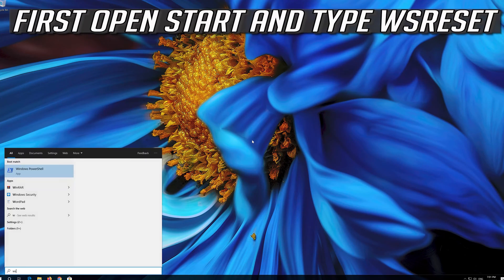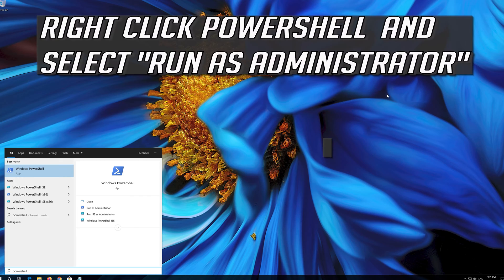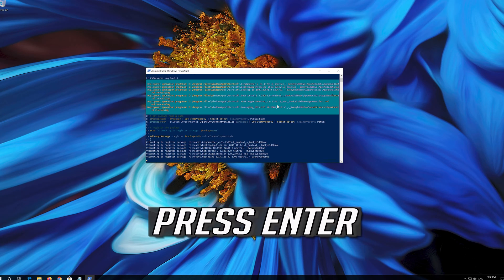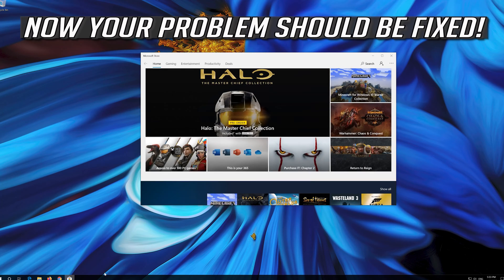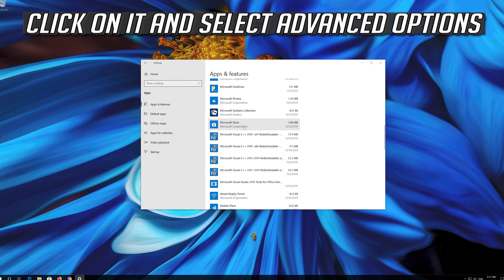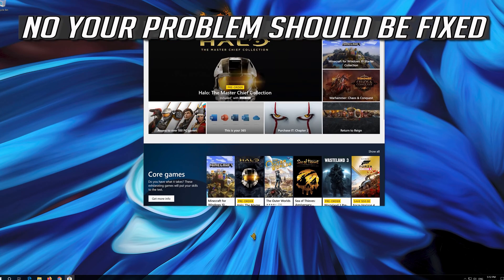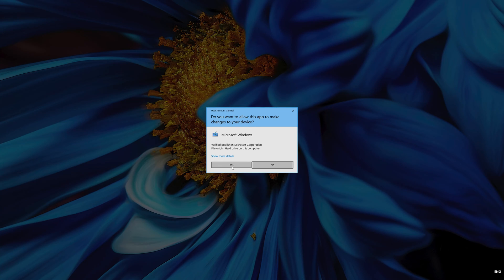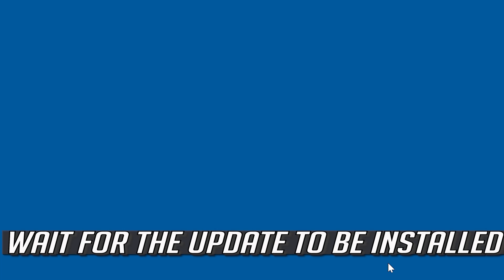How to Fix Paint 3D Not Working in Windows 10 FIX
This troubleshooting guide will help you fix the following issues:
paint 3d not working in windows 10
paint 3d library not working
paint 3d mixed reality not working
paint 3d windows 10 not working
paint 3d 3d library not working

Paint 3D is one of Windows 10’s built-in apps with which you can add 3D shapes and effects to images.

Some users have stated on forums that a Paint 3D is currently not available error message appears when they try to run that app.

The full error message states: Paint 3D is currently not available in your account. Here’s the error code in case you need it 0x803F8001. These are a few potential fixes for that error message.